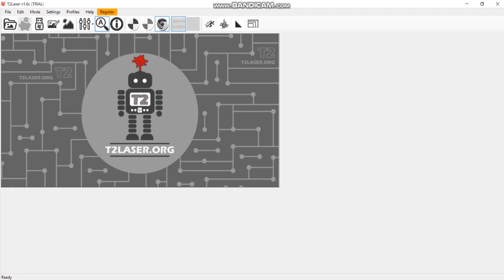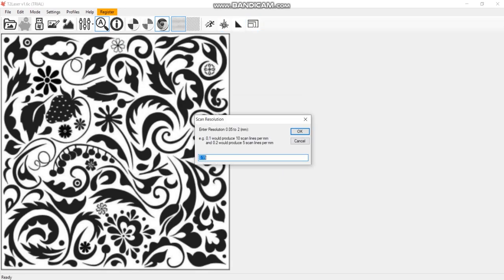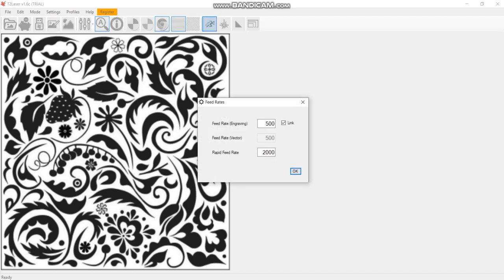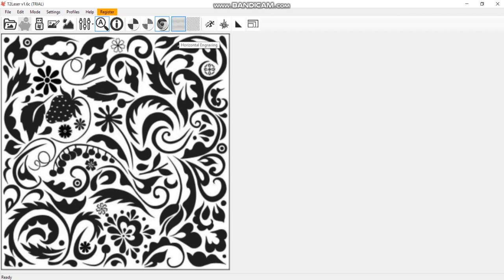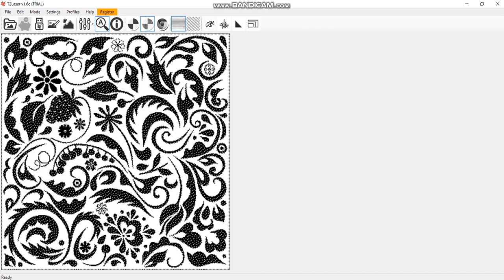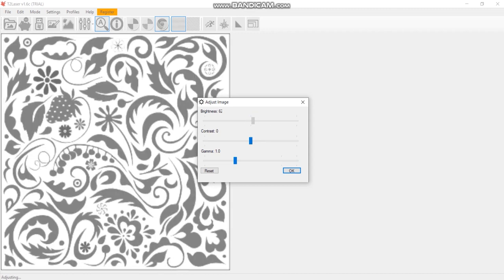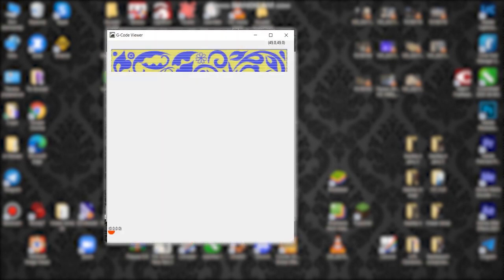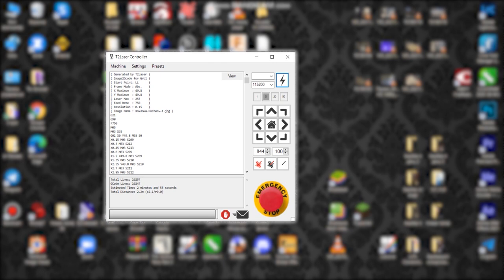Getting started with T2Laser software - main features.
All you need to know about T2laser software. How to make images and prepare them for laser cutting and laser engraving.

questions and ideas are welcome!